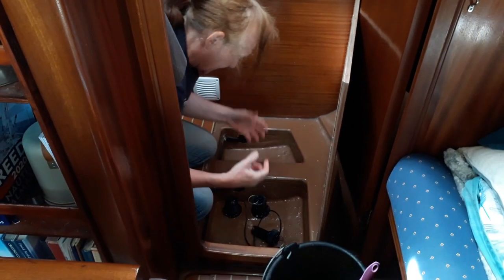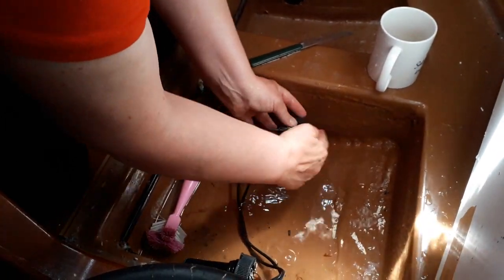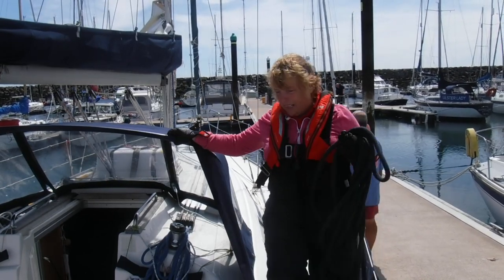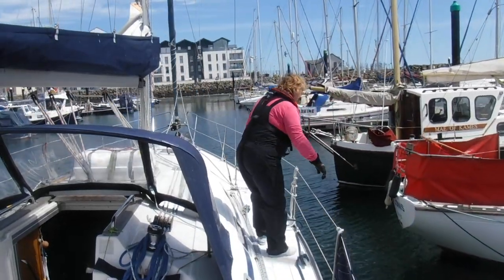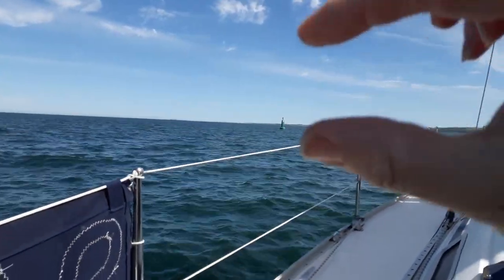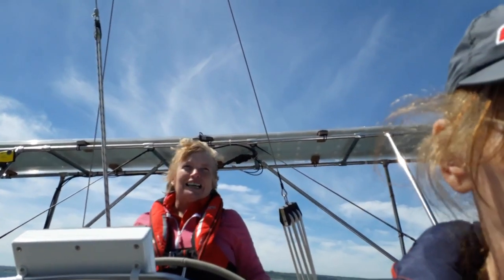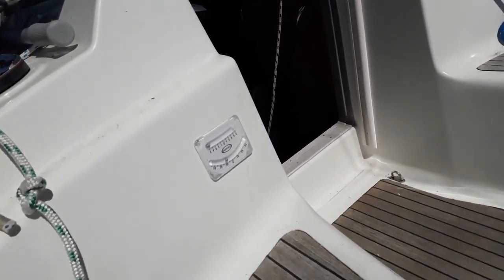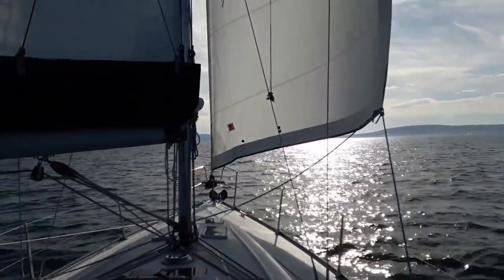Fine day for sailing - Sail trim - Sailing Belfast Lough - Carrickfergus - Ep. 138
Going for a sail when you are a bit rusty is always interesting, but escaping a tight slip with a strong wind against you at the same time? Let us just say that it helps to have friendly local sailors to help out.
Coffee Jar ---

About us

Follow us

Francis Preve - Classique
JHS Pedals - Nightdrive